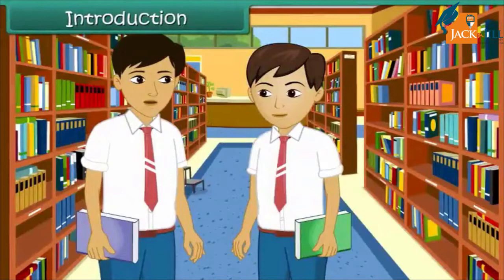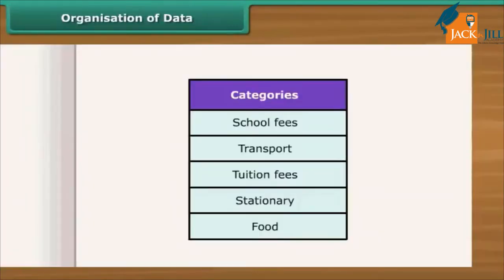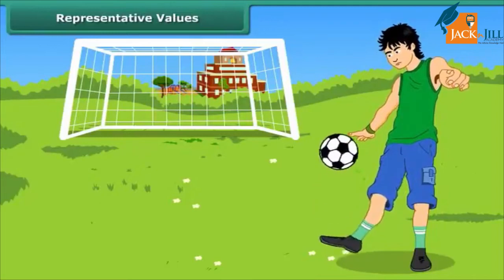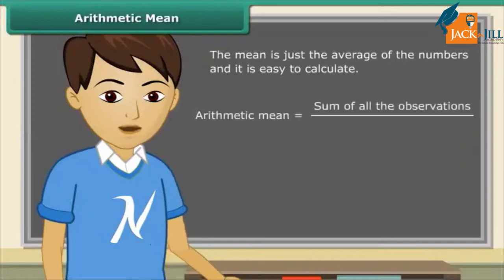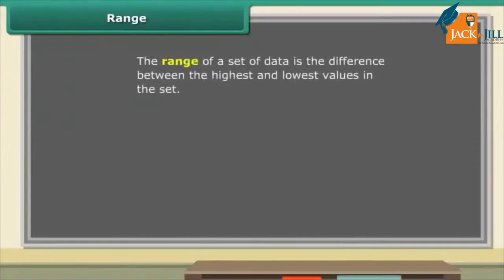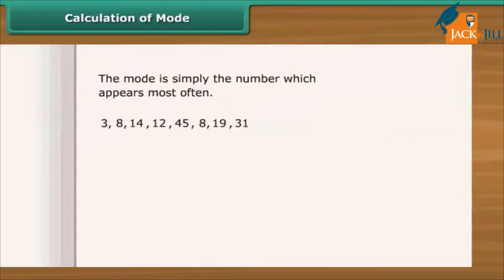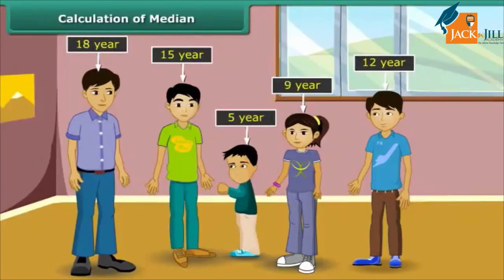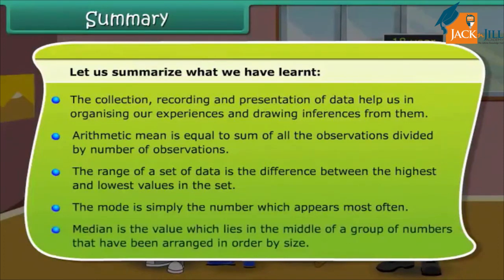DATA HANDLING || MATHEMETICS || CLASS 7 || ANIMATED VIDEO